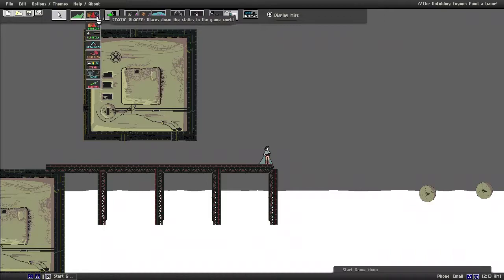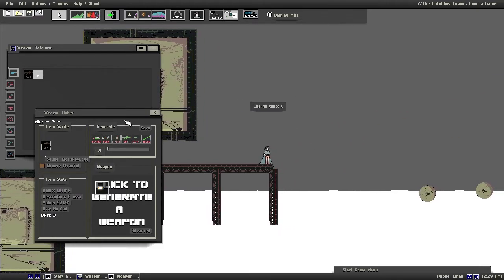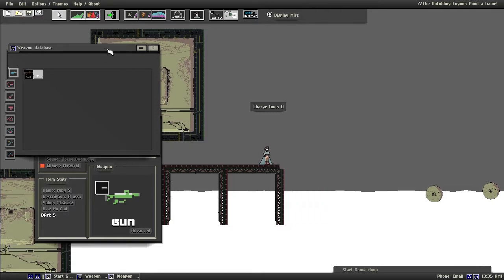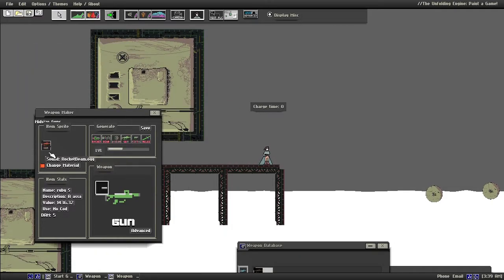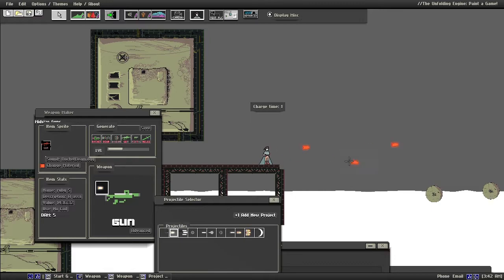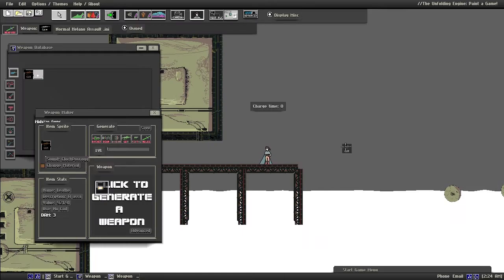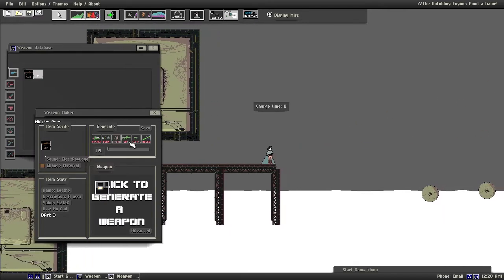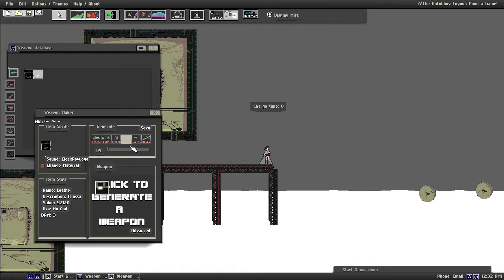Build(614) : Unfolding Engine update devlog